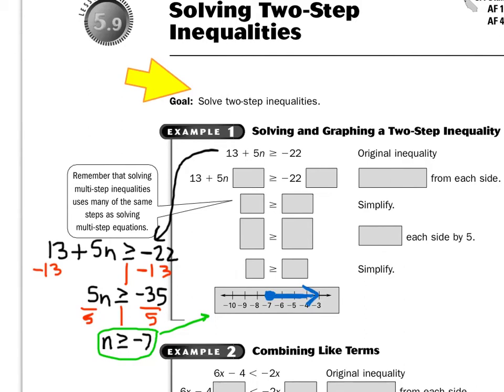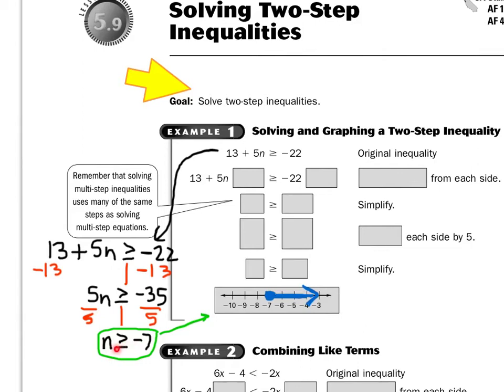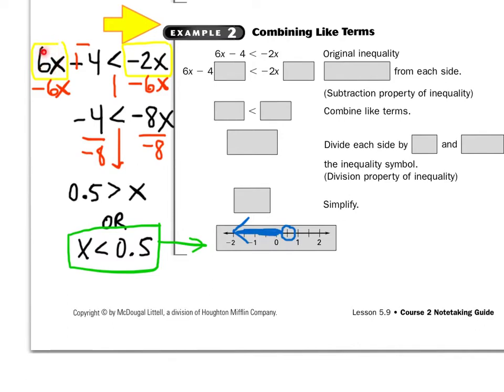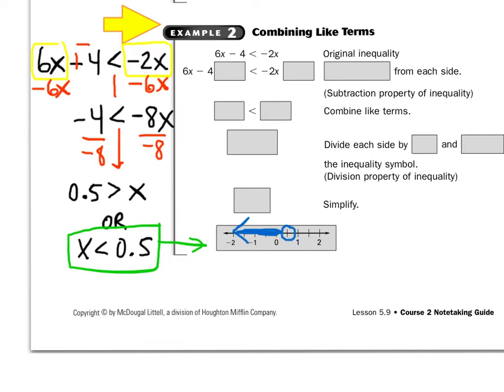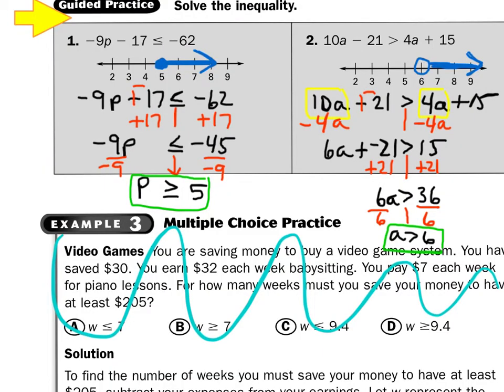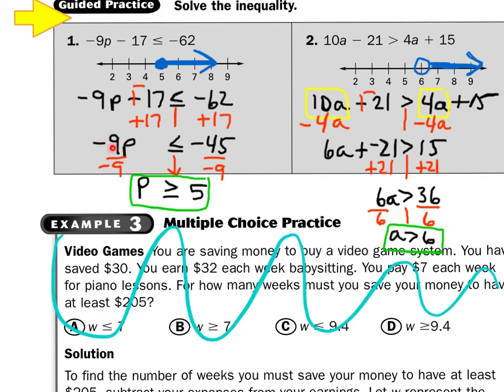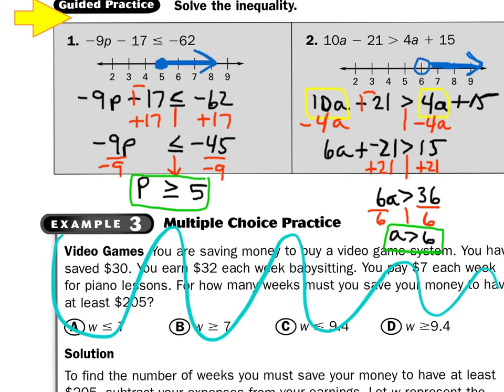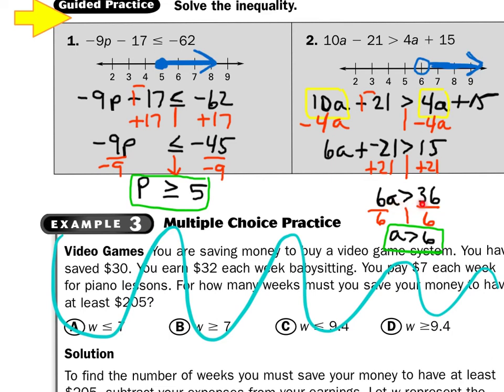M7 NOTES 5 9